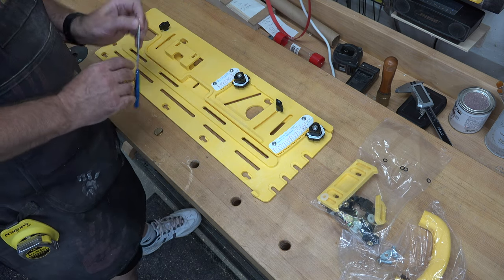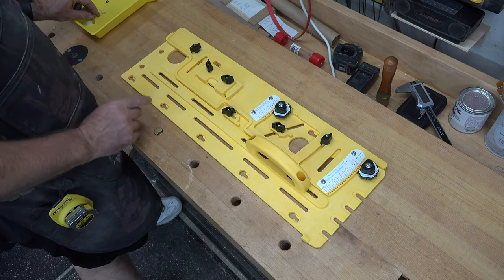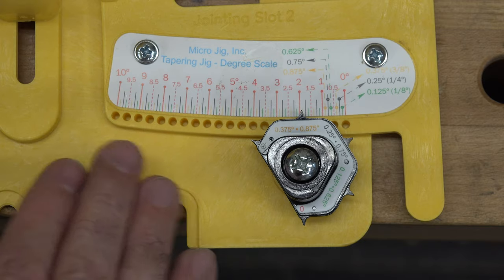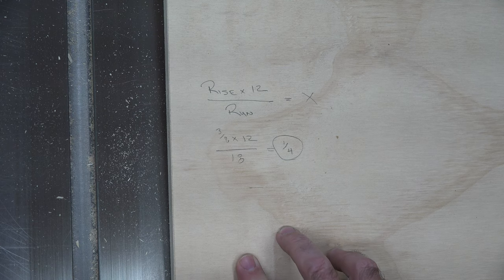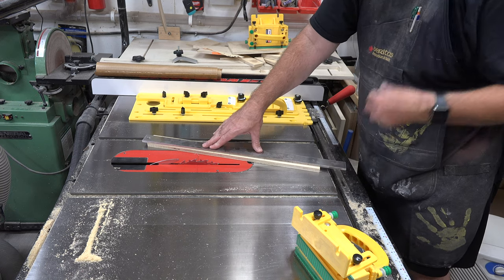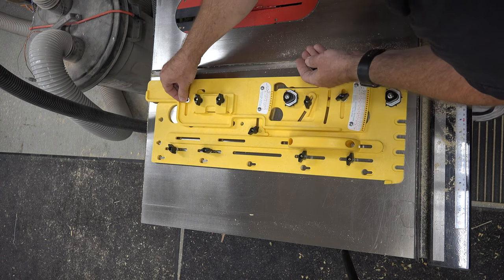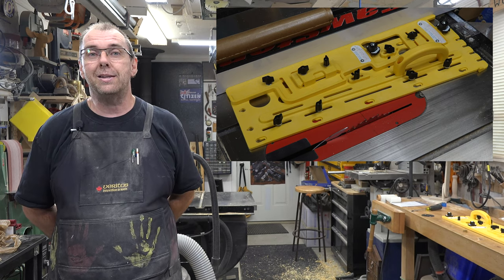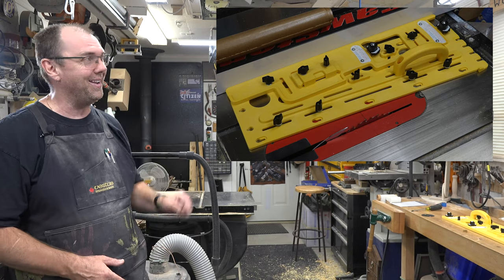MicroDial Taper Jig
On this week's show, I assemble and do a quick demonstration and explanation of MicroDial's tapering jig.  This is NOT a review of the product, but rather a short demonstration of some of the jig's capabilities.  I hope you enjoy the show.
If you haven't already, please don't forget to like and subscribe and be sure to click the bell so that you don't miss the notifications of future episodes of the show.
As always, thank you so much for dropping by the channel and taking the time to tune in to the show.  It is very much appreciated.
If you are interested in the MicroDial tapering jig, you can find it at the following link.